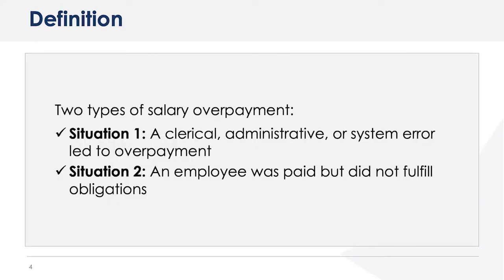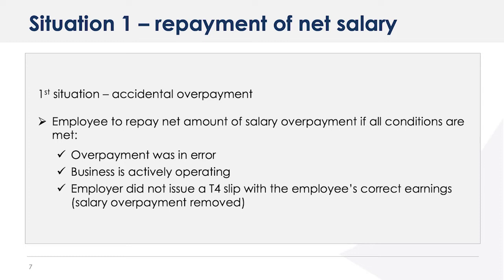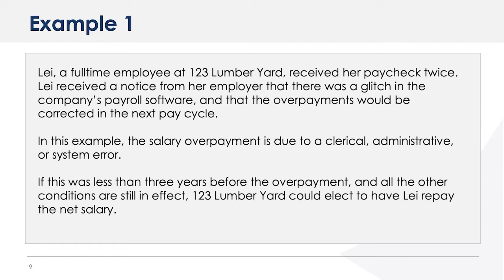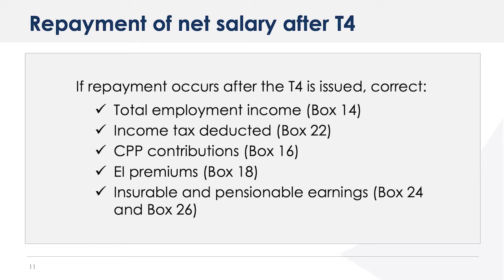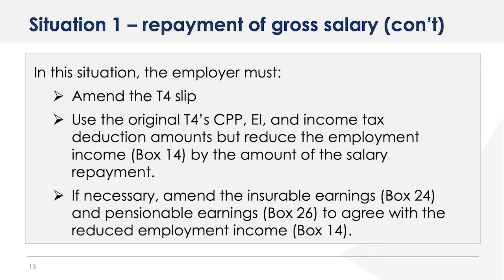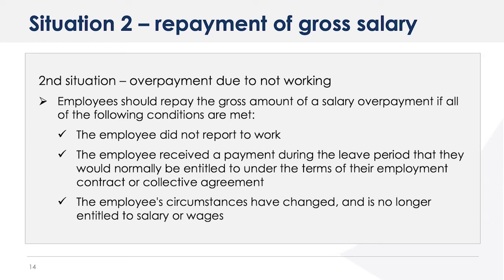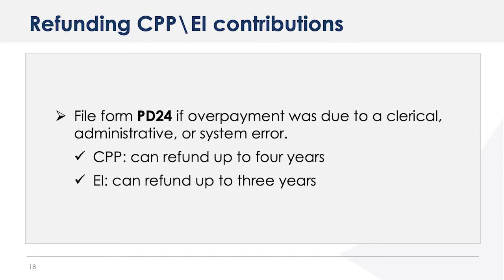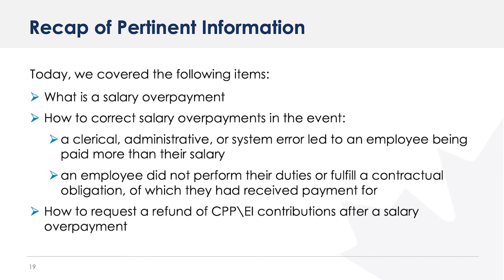Correcting Salary Overpayments